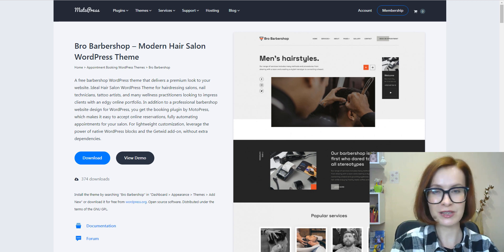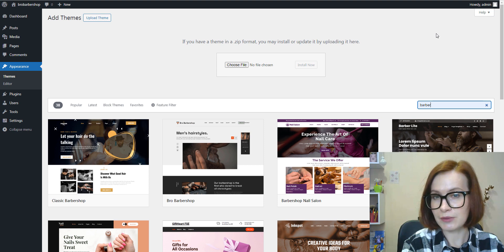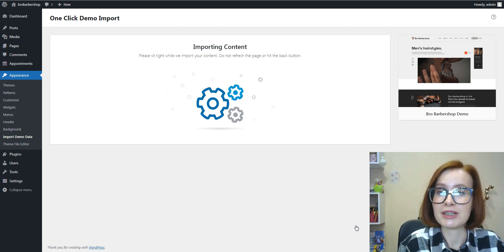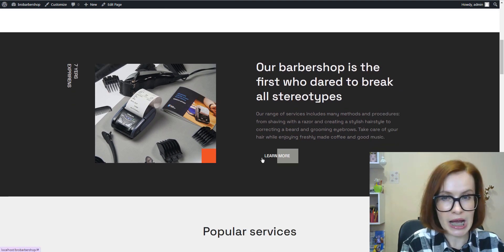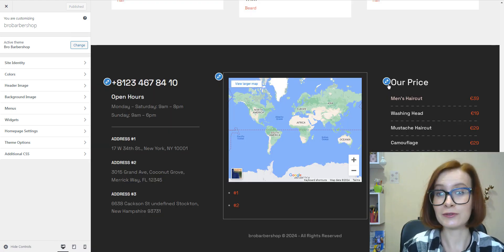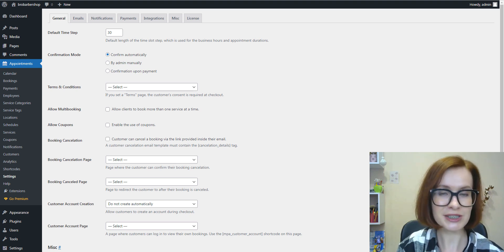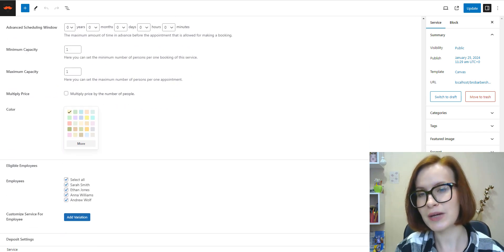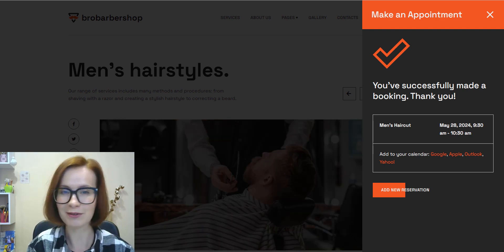How to Build a Barbershop Website with a Free Hair Salon WordPress Theme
Build a barbershop website on WordPress with a modern free design suitable for any hair salon!

Optimized for hair salons and barbershops, the Bro Barbershop theme for WordPress is so flexible that it can help you build any salon presence, with modern-looking image and video galleries, staff pages, and service listings.

Above all, you can easily use the booking widget for automated appointment scheduling on WordPress. Watch the video to learn how to build a professional WordPress barbershop site with the booking functionality!

00:00 Intro
00:49 How to install and activate the theme
00:38 How to replicate the demo content and design of the theme's demo website with just a single click
04:45 The front page design and functionality
08:38 How to apply changes that will affect the website globally
09:43 Other must-have pages
10:15 What is Appointment Booking Lite
11:05 How to set up your availability, add your services, and let your clients book appointments online
13:54 The appointment reservation process
14:56 Viewing the lists of upcoming or past bookings
15:06 Conclusion
15:31 Wrapping up